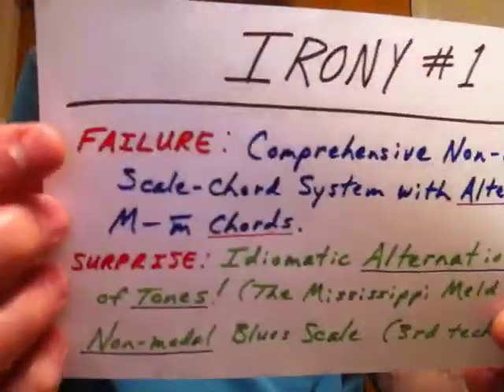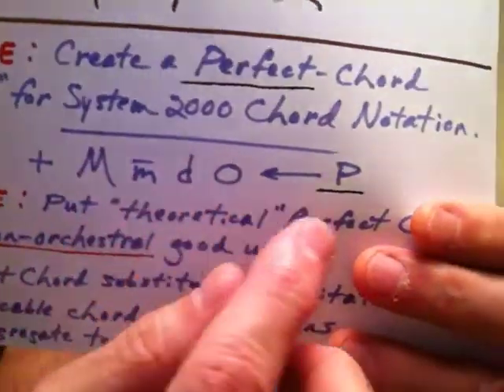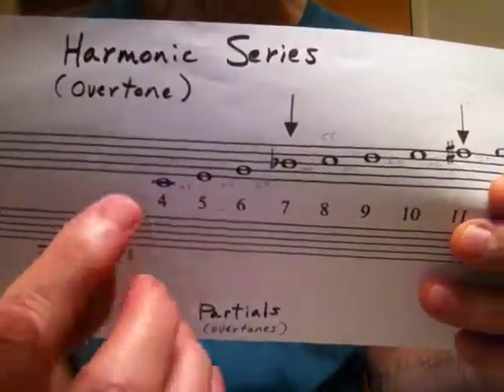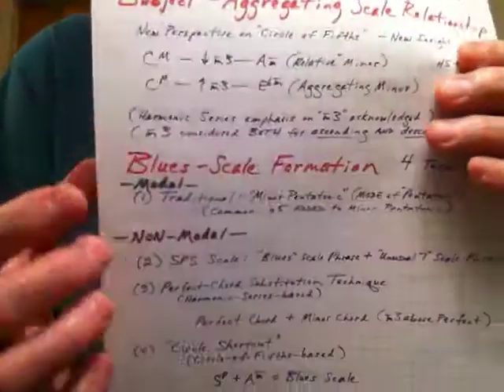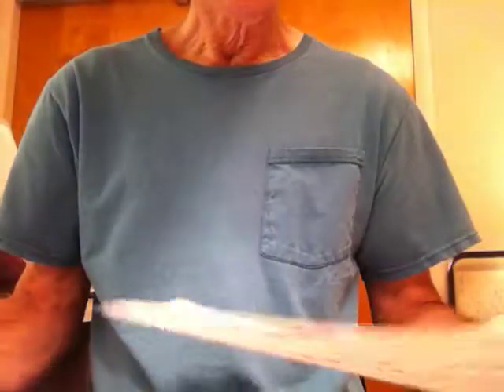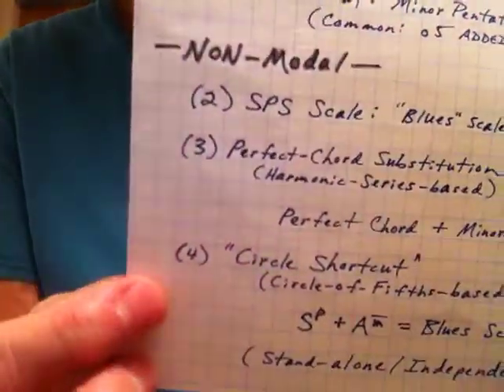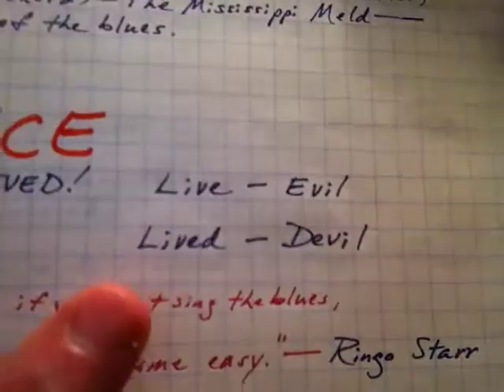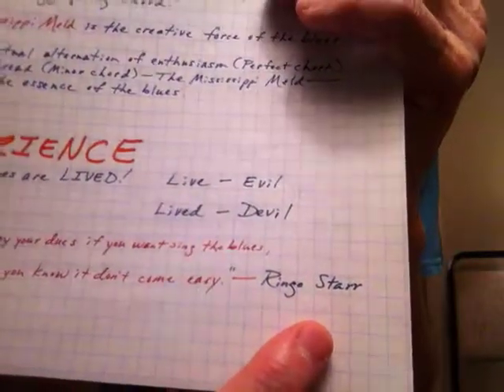Stradella Bass Accordion: 22e Bloopers to Blues- Summary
In this video, I summarize what I covered in my "Bloopers to Blues" set of videos (22a-22d). Ultimately, I have intuited THREE non-modal approaches to The Blues Scale: one from my Scale Phrase System (in my book); one from my "Perfect-Chord substitution" technique; and one from my "Circle Shortcut" technique.

I also mention "Irony #1" and "Irony #2," effected in the discovery process:
#1: The irony in that when looking for (and failing to find) uniformly systematic "alternating CHORDS," I discovered, in The Blues Scale, the profound importance of "alternating TONES."
(Thus, the irony: alternation of TONES, not chords.)
#2: The irony in that when trying to ADD the Perfect Chord to my System 2000 Chord Notation chord types, I discovered that--at least theoretically--the Perfect Chord CAN be used in "chord SUBSTITUTION"--which then reveals things that otherwise might NOT be discovered.
(Thus, the irony: SUBSTITUTION, not addition.)

And, I have tried my best to show (1) that TWO specific phenomena DO indeed occur in music, and (2) that those two urges prompted me to investigate not just The Harmonic Series but also The Circle of Fifths. Those two specific features are (1) the TWICE-realized interval of "the minor third" interval in the C4-C5 octave of The Harmonic Series (with a C fundamental); and (2) the importance of "alternation" in select aspects of music theory.

Though the viewer might find it insignificant, the role of "the minor third" in The Circle of Fifths might be more critical than anyone first thought. We take for granted the "relative minor" of any given tonic--and have done so for centuries! Yet, we have virtually ignored what I call the "aggregating minor." Why? It's right there--right in front of us! If the move DOWN a minor third from the tonic is so valuable (which, of course, it is), why not move UP a minor third, from the tonic, and at least see what we find? No harm, no foul, just for looking--right?

I dedicate this set of videos to a truly great master of music--and a mighty fine trumpet player: Wynton Marsalis. I don't see how any human being with a beating heart could not be inspired by this fine man.